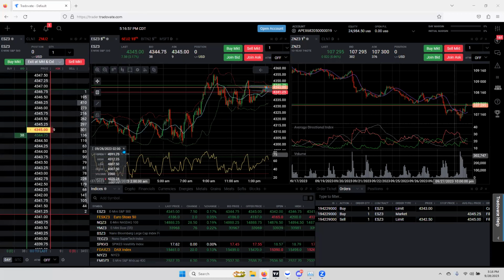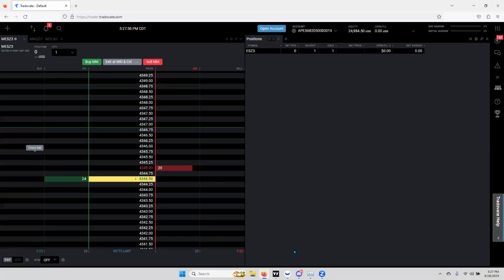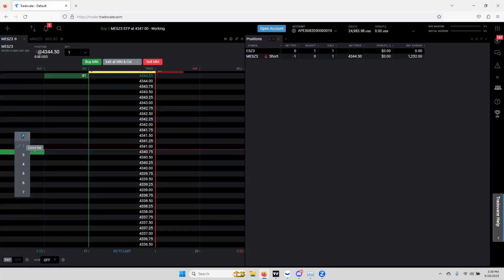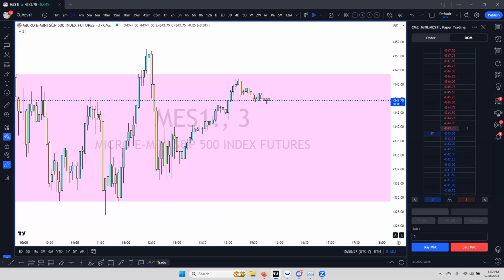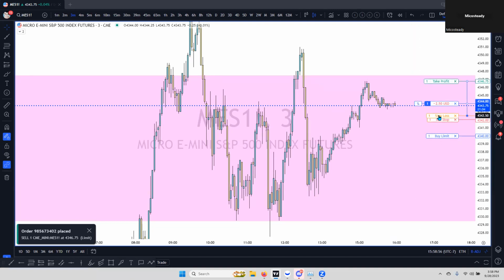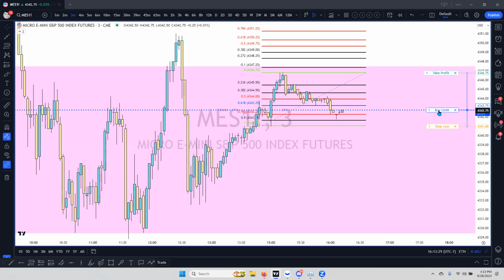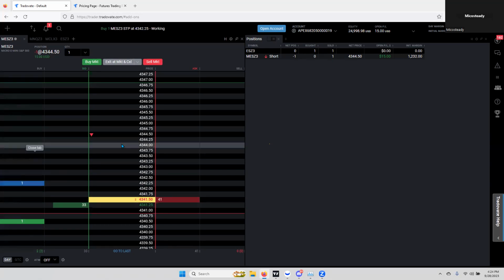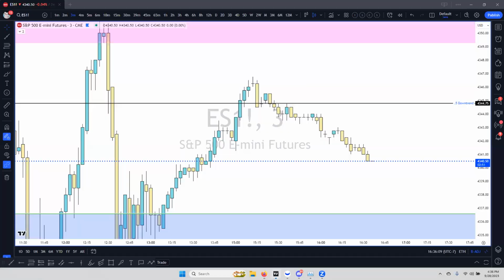Futures for beginners + live trading!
In depth intro to futures for beginners. We go over setting up your Tradovate and Tradingview for futures plus we catch a massive short live !